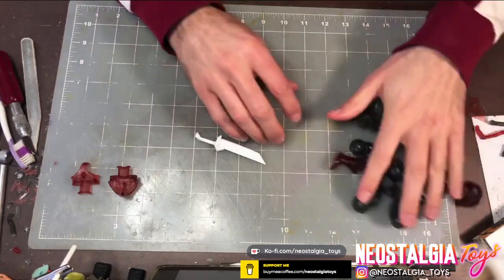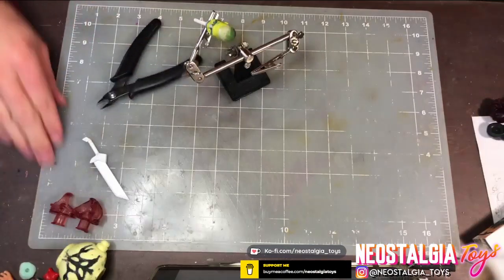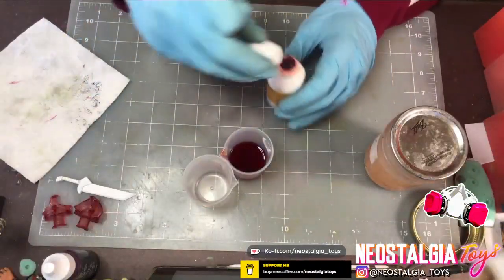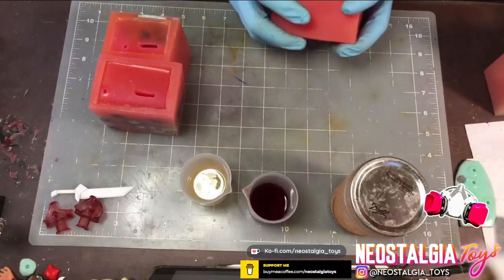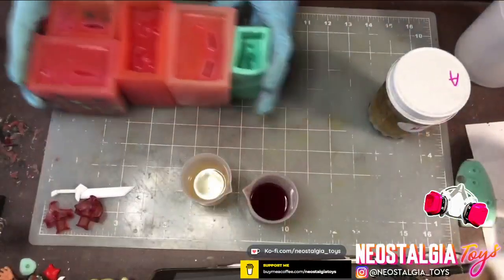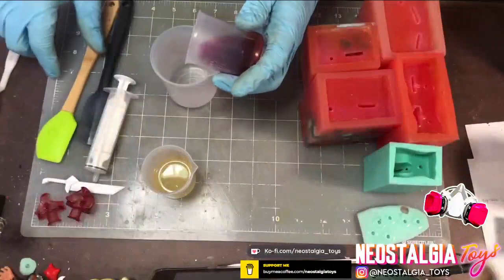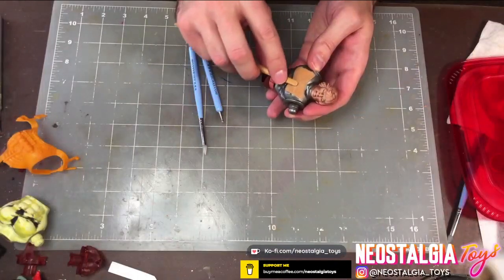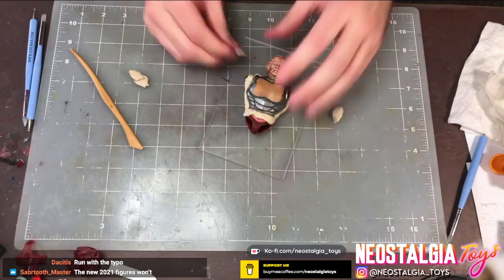Art process 34 - Re-cast MOTU figures parts, start a mold for an armor accessory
Chapter List (coming soon) | I had to re-cast the pelvis parts I made last session, because the Y-part's mount peg broke as I tried to test fit the halves together 🤦🏽‍♂️.
With that in the pressure pot, I added a bit of Apoxie Sculpt to the sword handle piece, then started planning a chest armor breastplate accessory. I cleaned up a vintage He-Man torso and began building a mold to capture the front "plate" design, along with a Man-At-Arms chest piece, to kitbash into a new armor accessory.